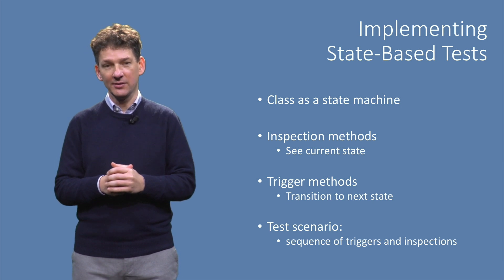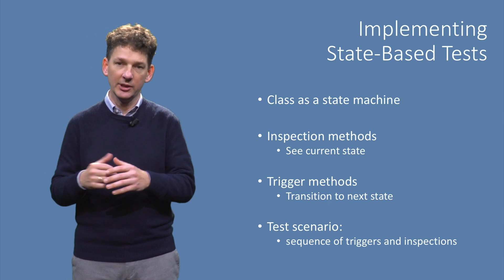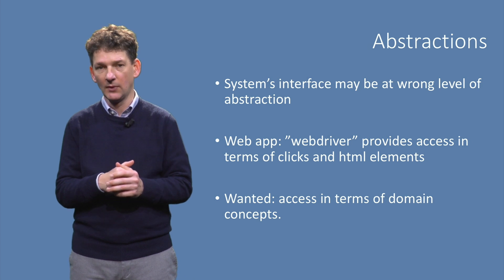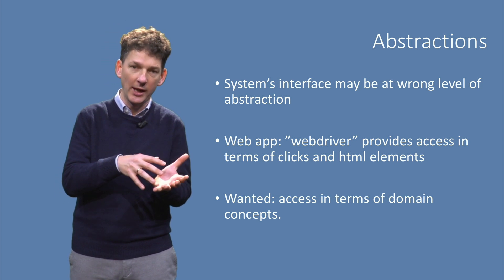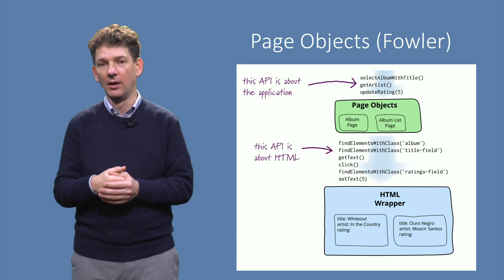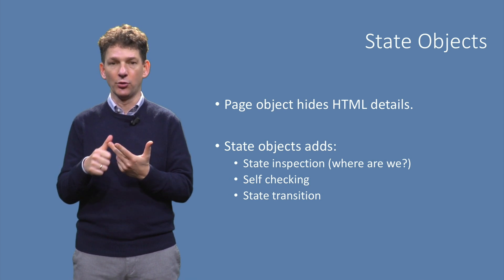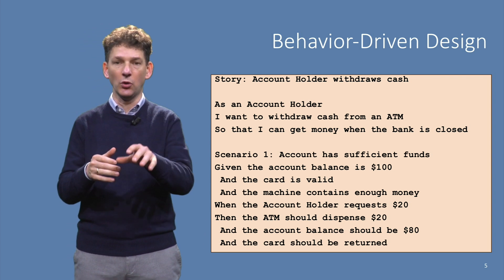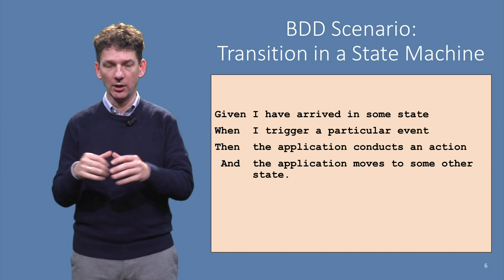ST2x_2018_Module_2_15_State_impl-video